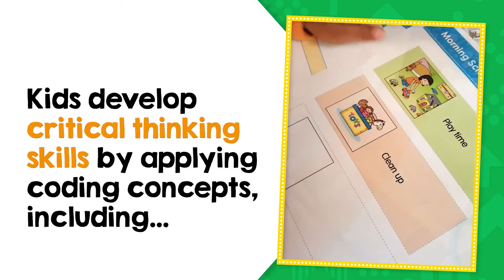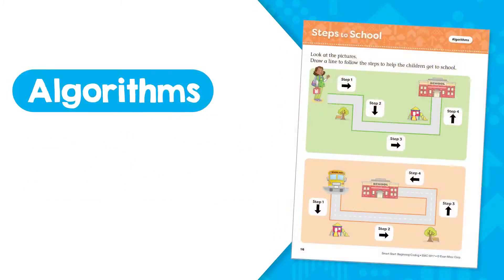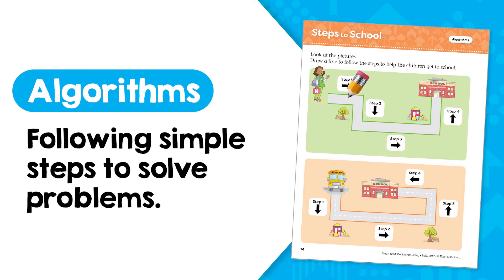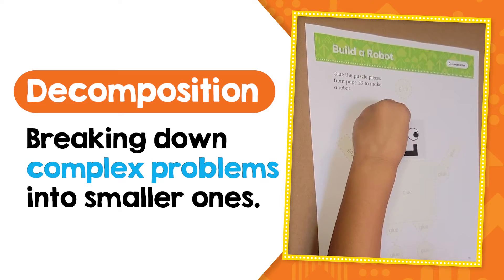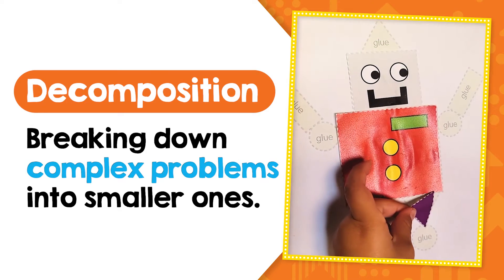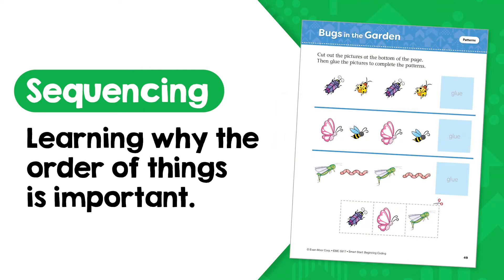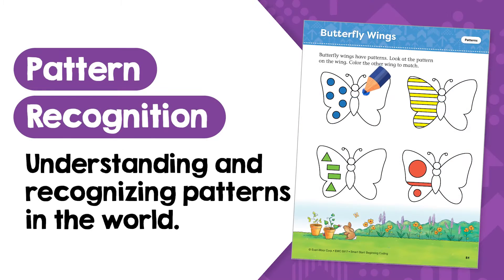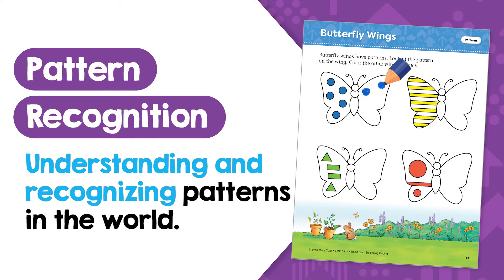Smart Start: Beginning Coding Stories and Activities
Evan-Moor's Smart Start: Beginning Coding workbooks help children learn important coding concepts with engaging stories and practice activities. Based on the K–12 Computer Science Framework, this dynamic early learning series helps children understand coding concepts to develop a strong foundation in computer science, including computational thinking, problem solving, and critical thinking. Each full-color activity book is organized into eight themed units around one coding concept and includes: algorithms, decomposition, sequencing and pattern recognition and more. Children will also practice a variety of readiness skills such as print awareness, visual discrimination, following directions, and fine motor skills. Available for grades PreK–1, the Smart Start series is ideal for learning at home and homeschooling, as well as preschool, transitional kindergarten, and kindergarten classrooms.